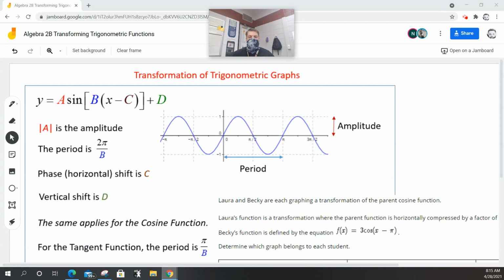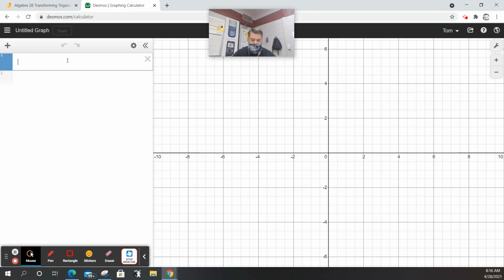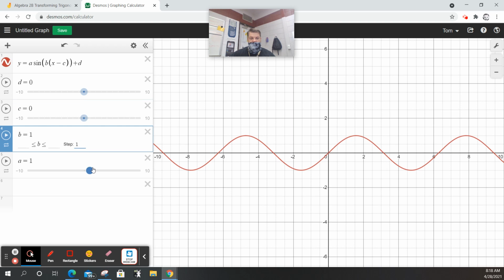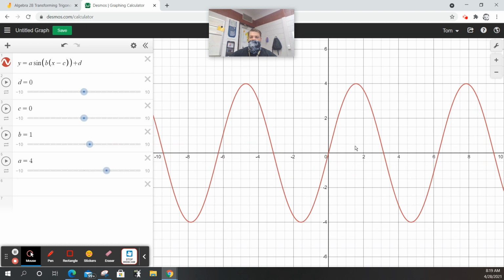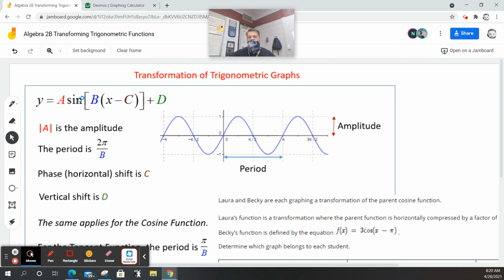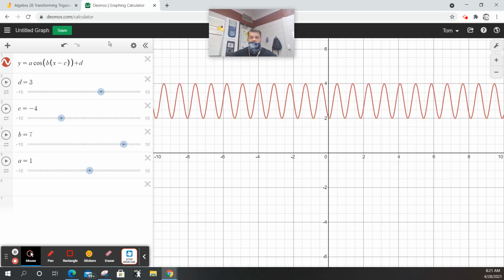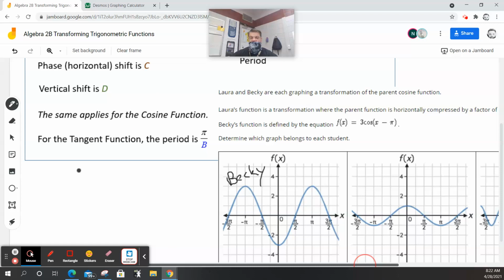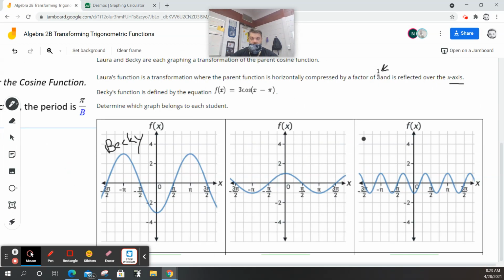Algebra 2B Transforming Trigonometric Functions Example 1